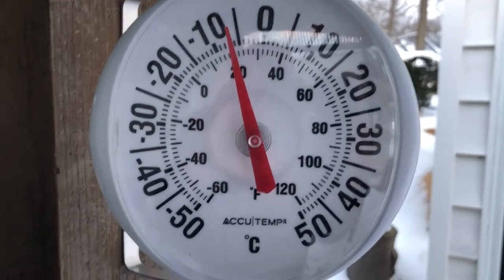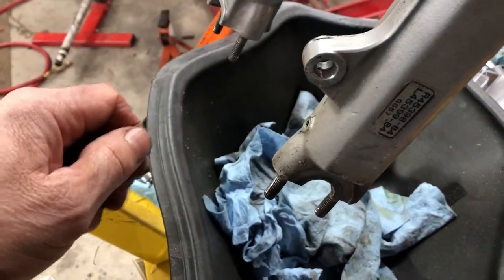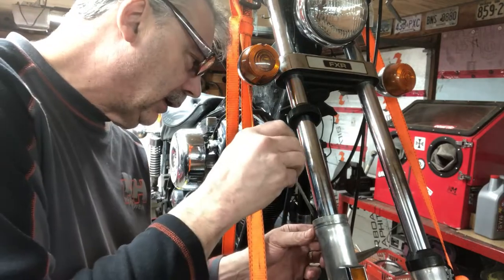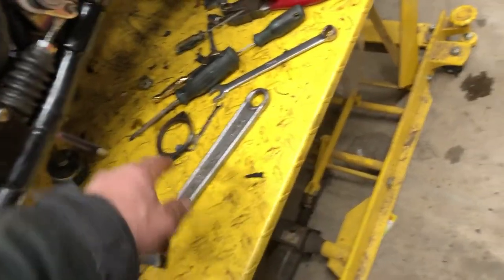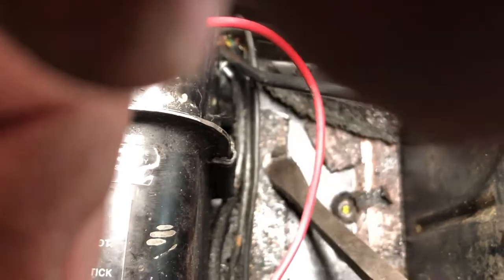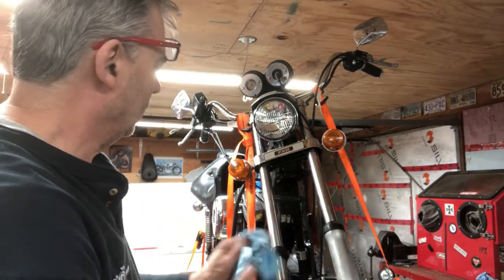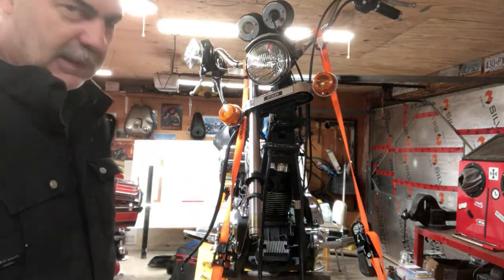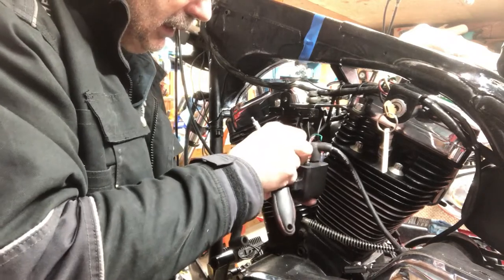PT.7-1985 HARLEY FXRS SP FORK REBUILD, WIRING,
1985 HARLEY FXR FRONT FORK REBUILD AND SOME WIRING, MID CONTROL BRAKE, CHECKING STEERING HEAD BEARINGS